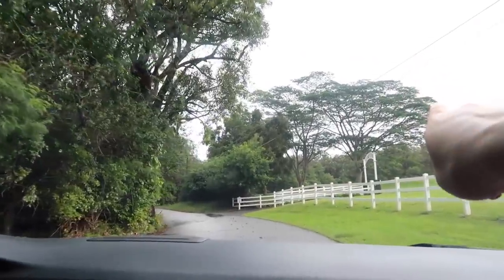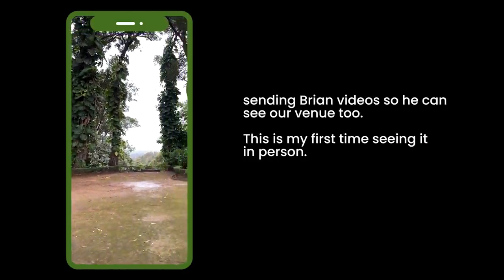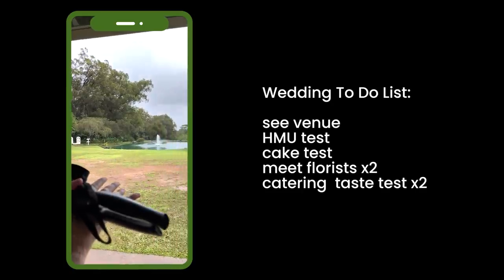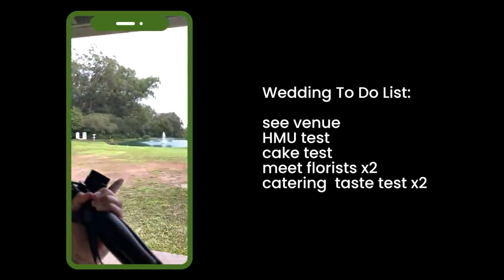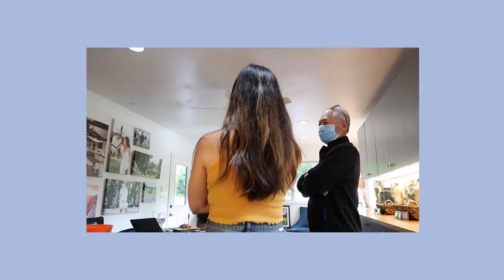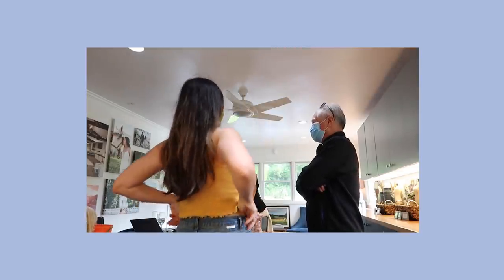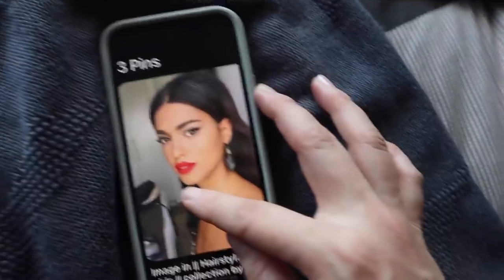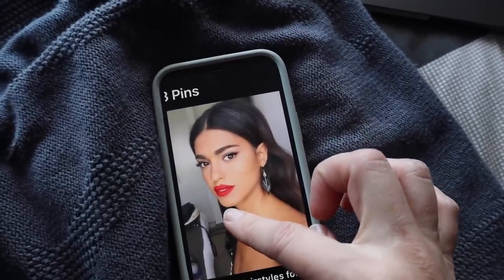Wedding Diaries | Hawaii wedding, cake tastings, wedding makeup | Aja Dang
I'm Aja Dang and over the 2021 holiday, I tried to set things up for my 2022 Hawaii wedding.
I was only home for 9 days so I tried to schedule as many vendor meetings as I could, while also *trying* to enjoy my time home.